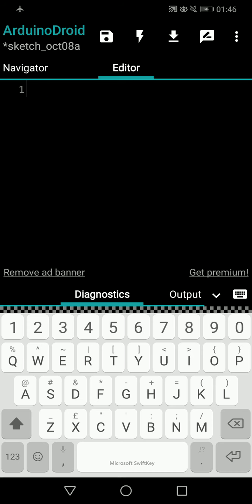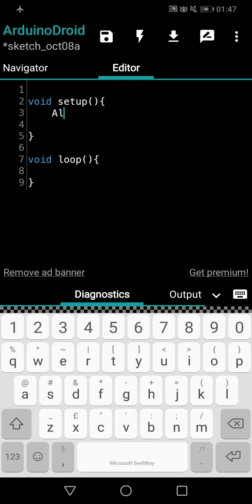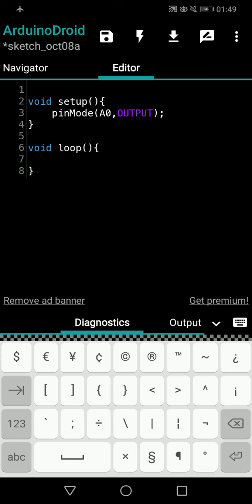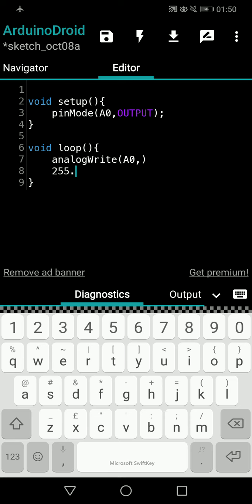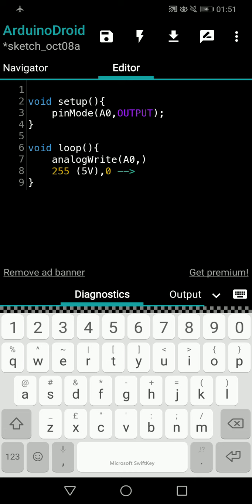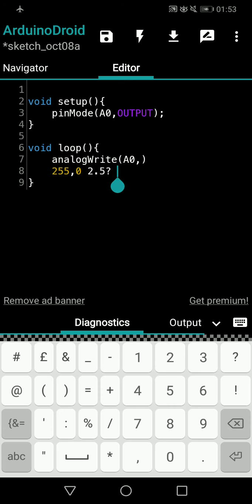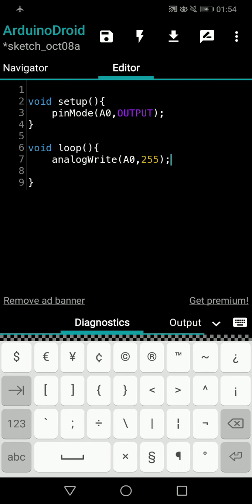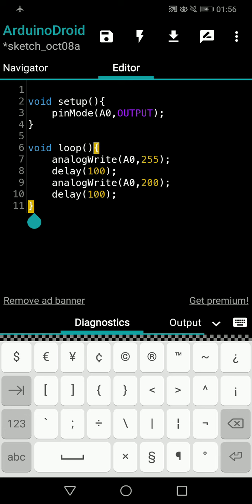Analog Output | Arduino Programming Tutorials for beginners part - 22 | analogWrite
Arduino Programming Tutorials for beginners. Analog output. Arduino. A0 arduino pin. Arduino analog pin. analogWrite. analogWrite.